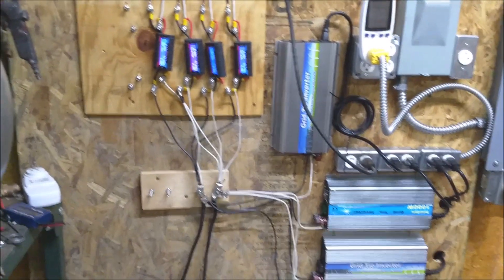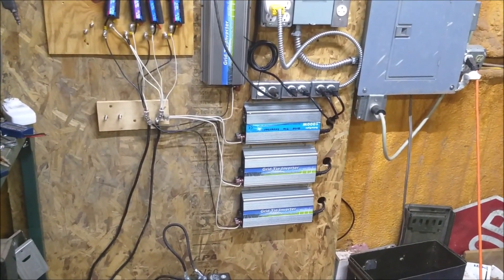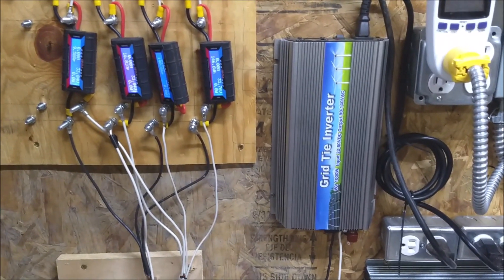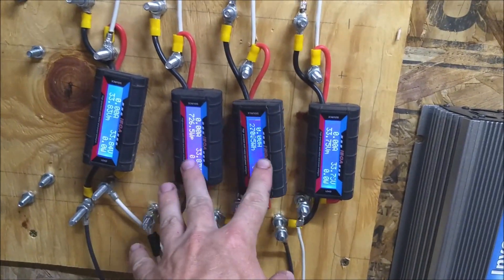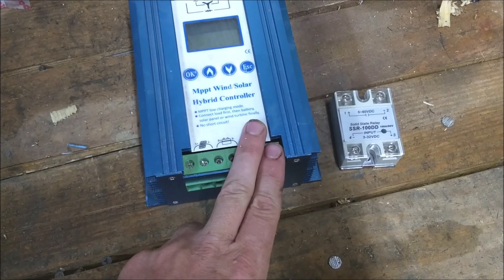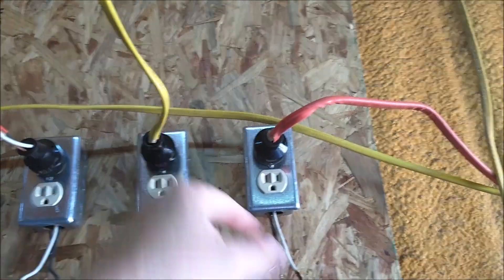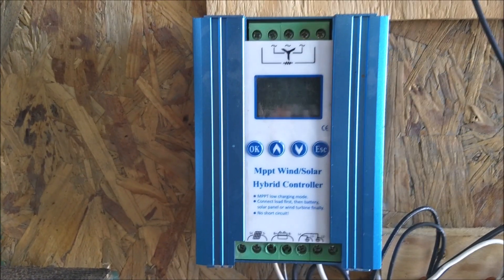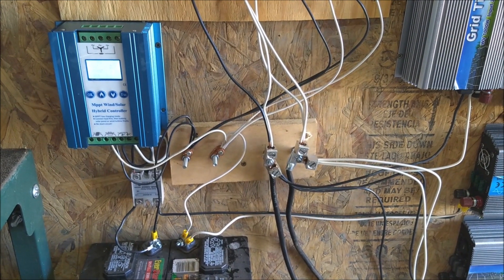Using a cheap charge controller to help with battery and inverter management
My system as is if very hard on batteries as it's in an "always on" configuration. Once the inverters are on they stay running until my batteries simply can no longer provide any usable current. which generally means bringing my 36v bank down to 15~18vdc. And then once discharged to that degree they have a hard time recovering.

This does not generally hinder the function of the batteries in my system, but when the batteries are drained the turbines do have to work a little harder just to get going.  It's been working in this fashion for six months, but I'm going to attempt to make things a little more efficient while not spending much money.

Now, there are rather inexpensive ways of handling this with off-the-shelf controllers generally ranging from $75 to $100...you can get an inexpensive dump load controller and just run the inverters as you would resistors to brake the turbine in high winds...but I hate buying what is basically a cheap circuit board that has no intuitive means of programing it tied to a golf cart solenoid for $70.  Good solid state relays are $5~10 on eBay and Amazon and inexpensive 24v solar charge controllers with programmable load drivers are all over the place for $20~30 that should do the same job while making things a little easier to program.

So that's what we're taking a stab at: Using a cheap controller to drive an SSR to activate/deactivate my inverters.  You would also be able to do the same thing to add an automatic resistor brake to your wind turbine using slightly different battery voltage settings.